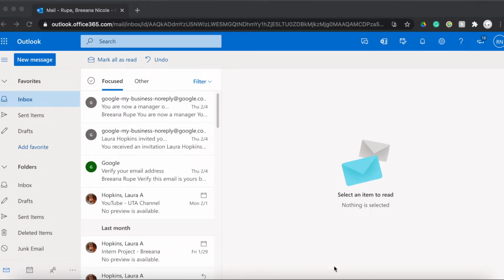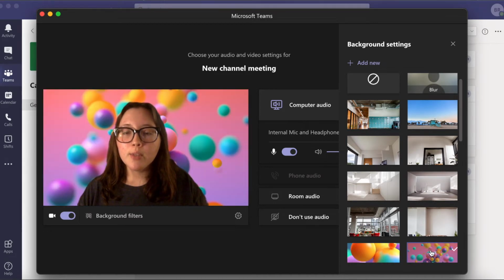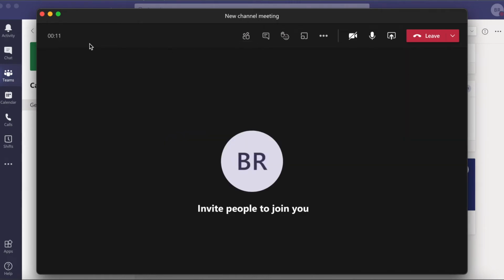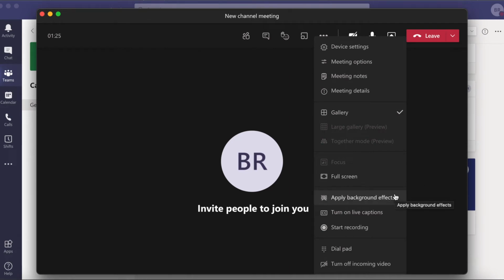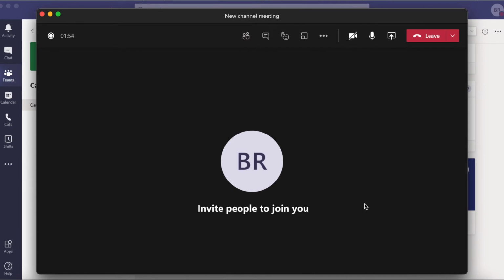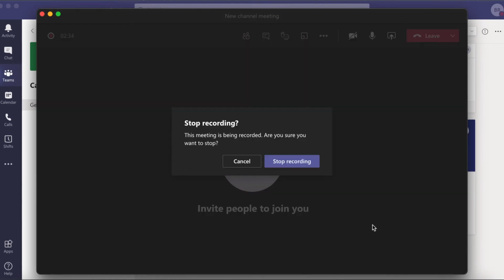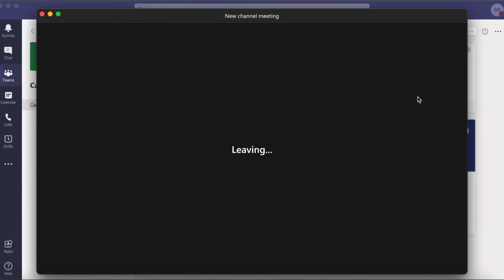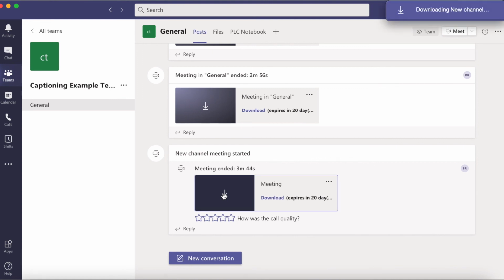Step 1: Recording a Teams Meeting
This video will walk you through how to record a Teams meeting.